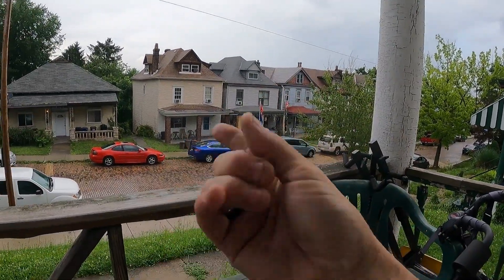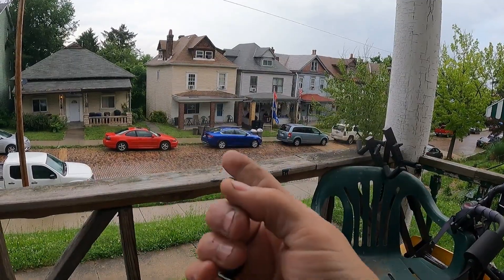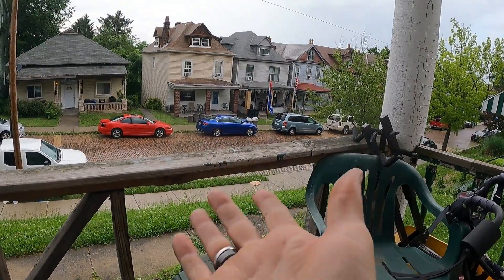DO NOT BUY THIS (AMAZON JUNK) WELL ONE PIECE IS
WELL IT FAILED TO UNLOCK THE DOOR SIMPLY BECAUSE THERE WAS NO BEND IN IT AND IT WAS NOT ONE PIECE .HOWEVER I WAS ABLE TO FISH MY KEYS OUT..THE RED THINGS AND BLADDERS I RECCOMEND BUT THE REACH TOOL IS JUNK YOU CAN NOT ADD PRESSER TO IT ..IT UNSCREWS